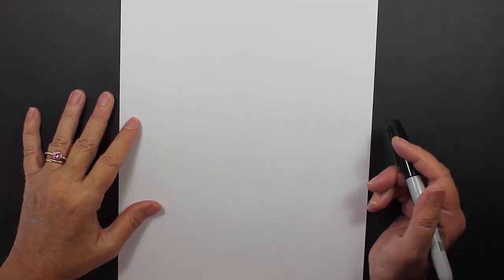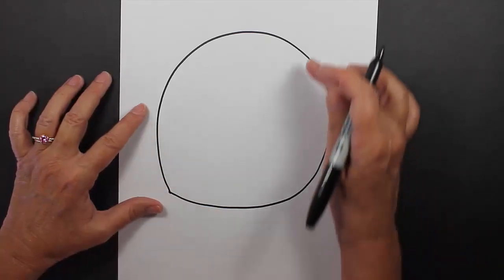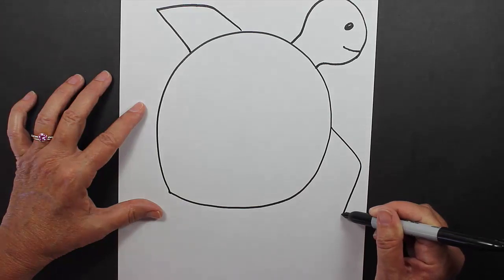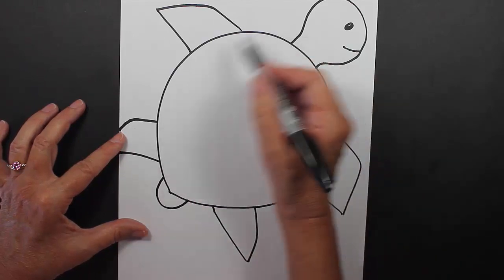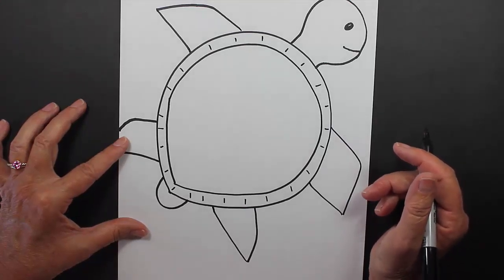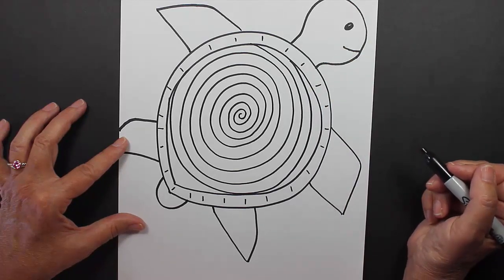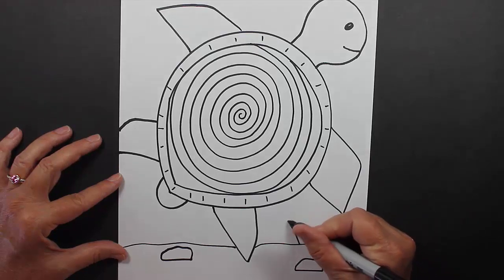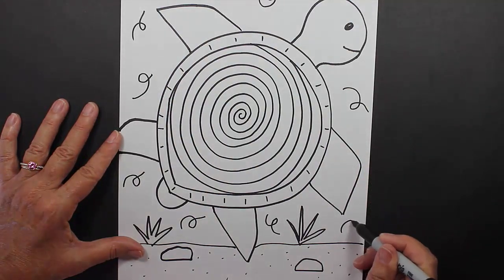How to Draw a Sea Turtle Step-by-Step Drawing Lesson for Kids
Watch this video to learn how to draw a Sea Turtle! This video shows how easy it is for beginners to follow along and create a simple and cute drawing step-by-step.

🍧 I teach online classes about how to draw and paint step-by-step for beginners:

•Explore the Art of Adding Watercolor Paints to Doodle Drawings on Etsy:

🎨 MY DOODLING AND PAINTING SUPPLIES
All you need to create simple doodles and paintings like the ones you see on my doodleacademy channel:

▷Paper:
• Watercolor Paper
• Mixed Media Paper
• Copy Paper
• Construction Paper

▷Paints:
• Watercolor Paints
• Tempera Paints
• Acrylic Paints

▷Dry Media:
• Colored Pencils
• Chalk Pastels
• Oil Pastels

▷Markers:
• Fine Tip Permanent Marker
• Ultra-Fine Tip Permanent Marker
• Colored Markers

▷Artsy Tools:
• Paintbrush Set
• Stamp Pad
• White Liquid Glue

▷Recording Equipment:
• DLSR Camera
• Flash Card
• Studio Light
• Overhead Camera Mount
• Lavalier Wearable Microphone